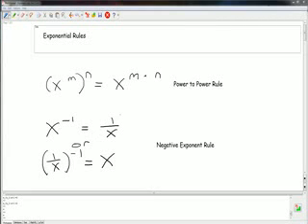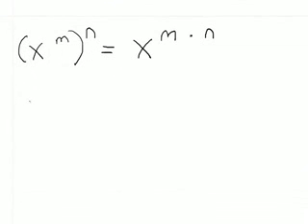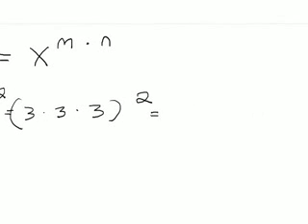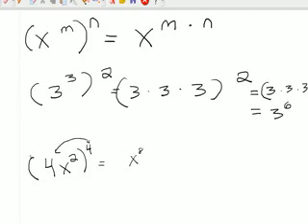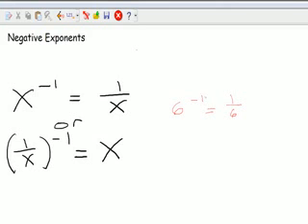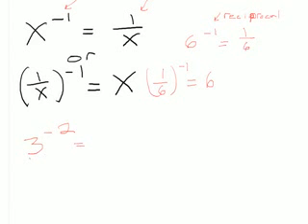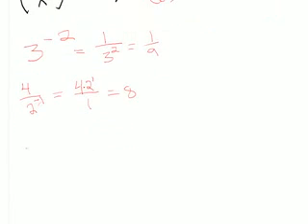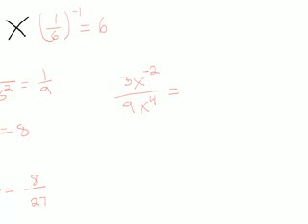Exponent Rules Part 2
TeacherTube User: Promathtutor

Exponents